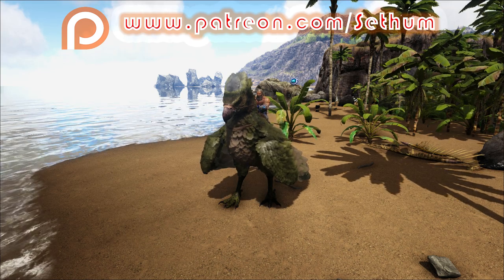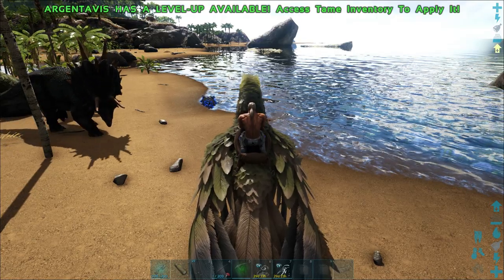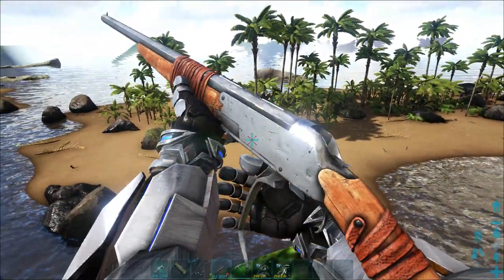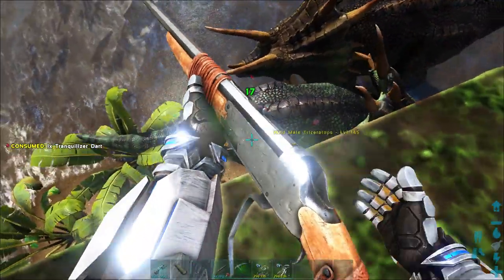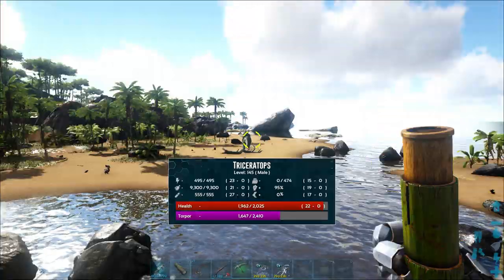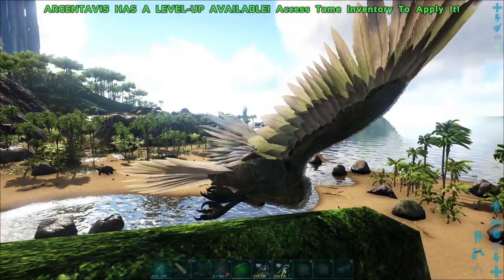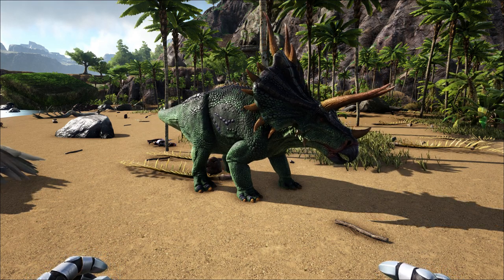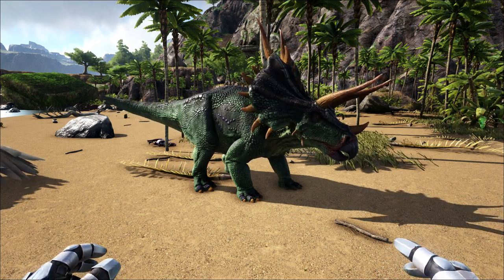ARK HOW TO TAME A TRICERATOPS 2020 - EVERYTHING YOU NEED TO KNOW ABOUT TAMING A TRIKE IN ARK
In this Ark How To Tame A Triceratops guide I will show you everything you need to know about taming a Triceratops in Ark Survival Evolved.